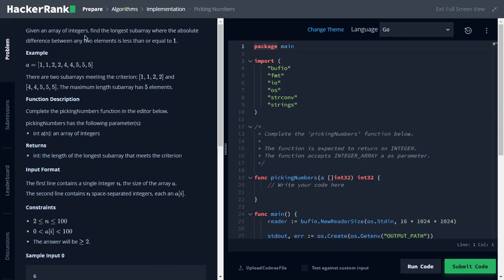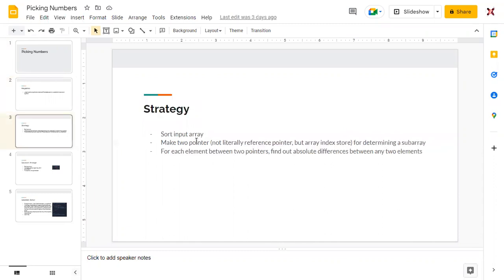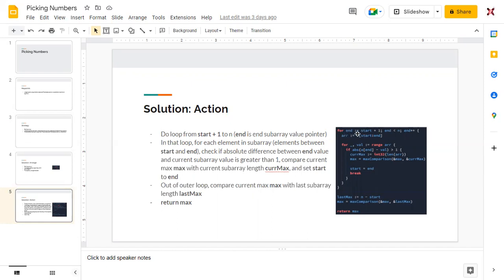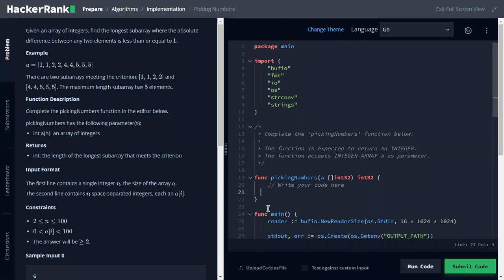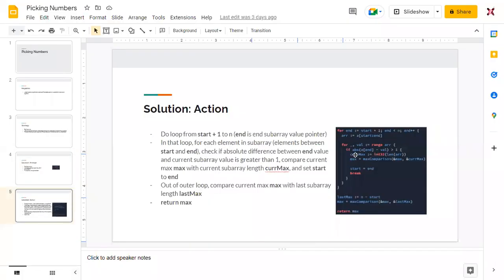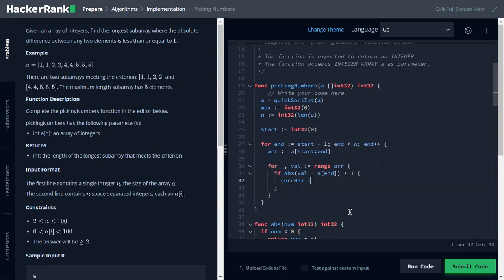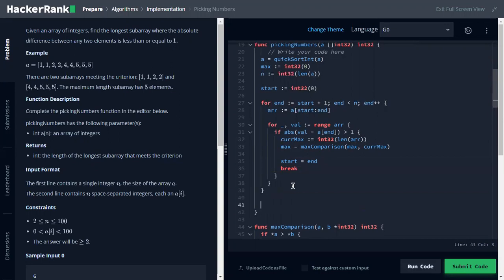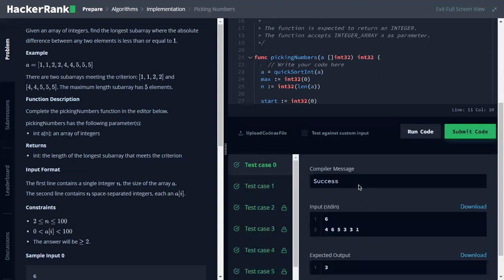Picking Numbers | HackerRank Solution | Golang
Picking Numbers. O(n²) time & O(1) space complexity.